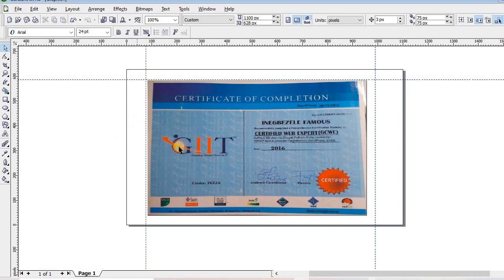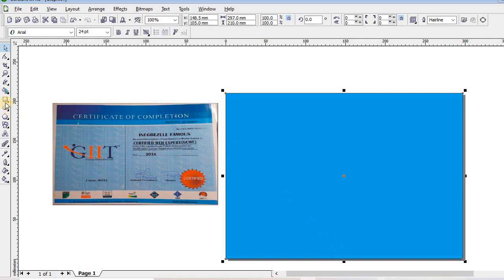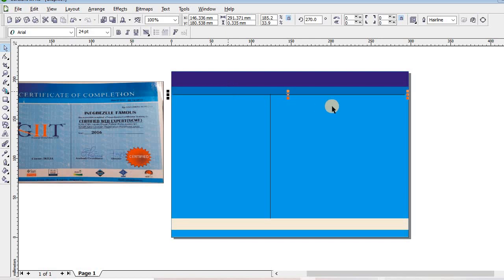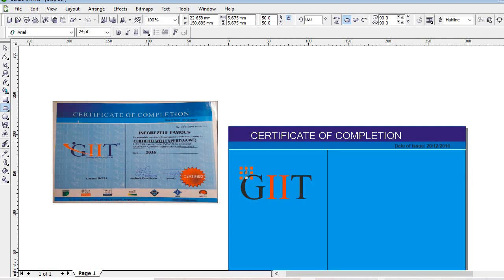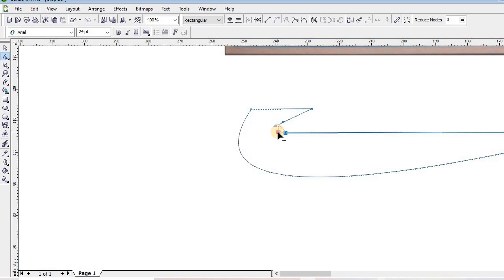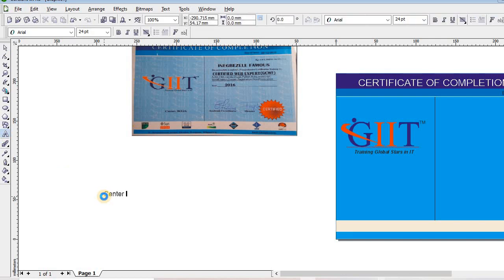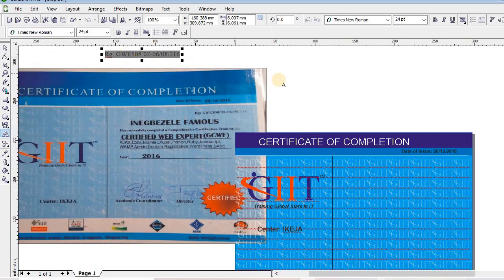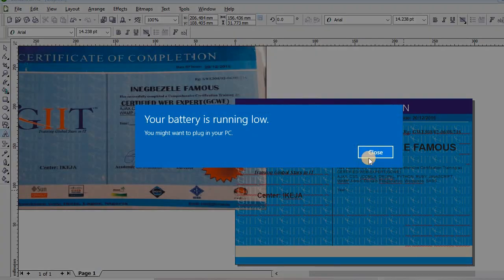Corel Draw Tutorial on How to Design Certificate Part 1